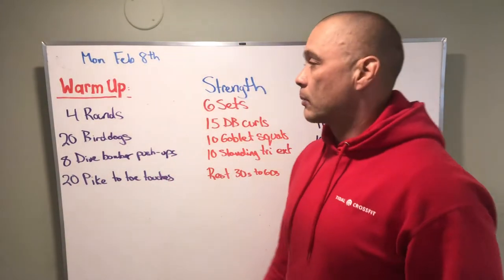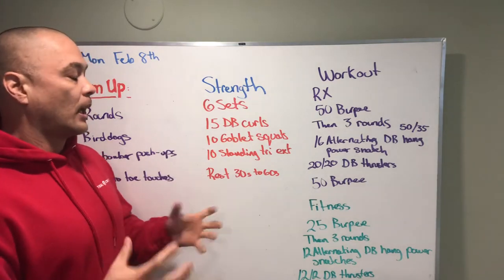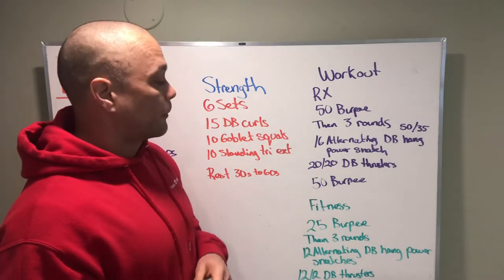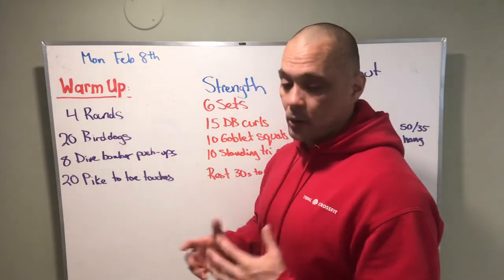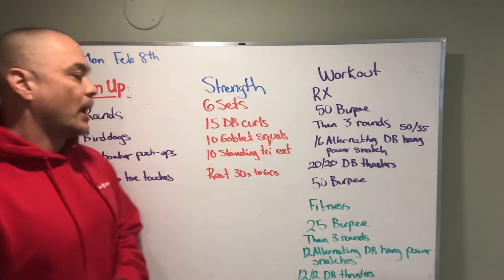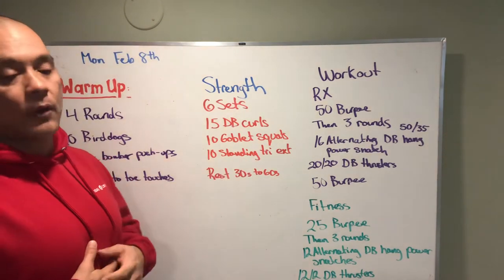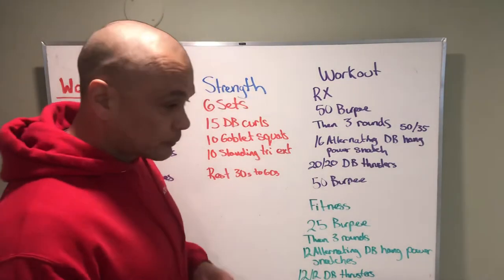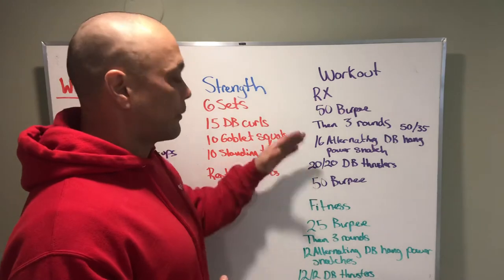Board brief Mon Feb 8th